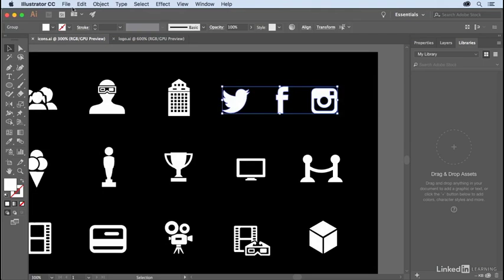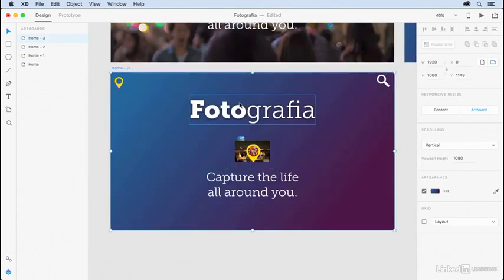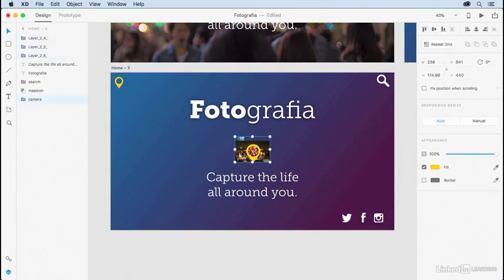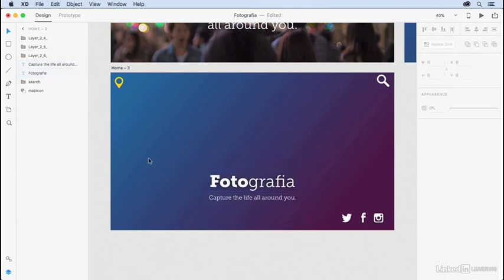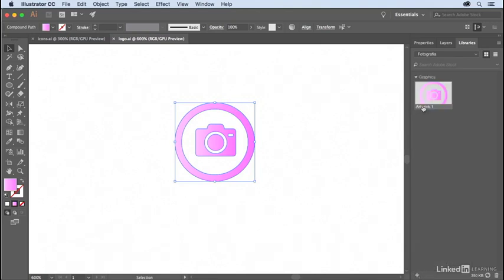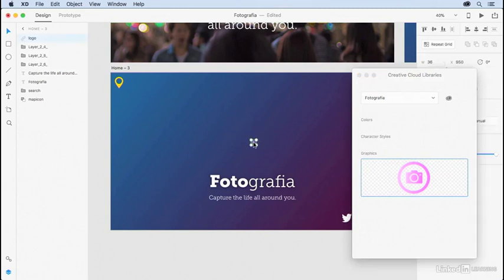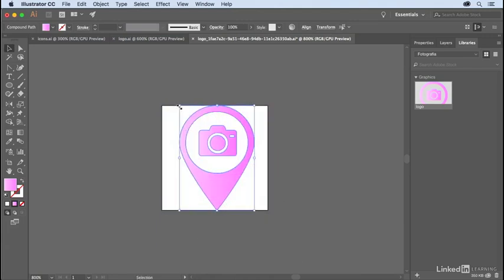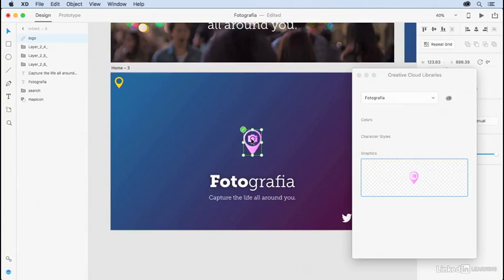Using Illustrator and Creative Cloud Libraries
Using Illustrator and Creative Cloud Libraries, Adobe XD for Designers